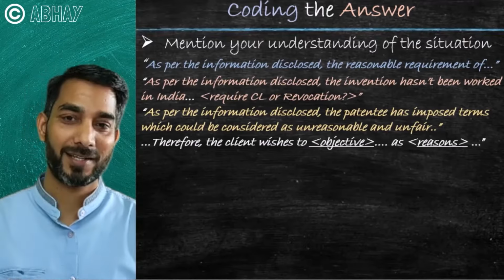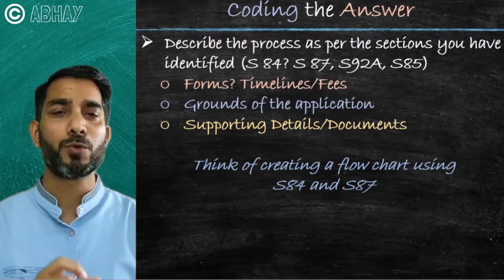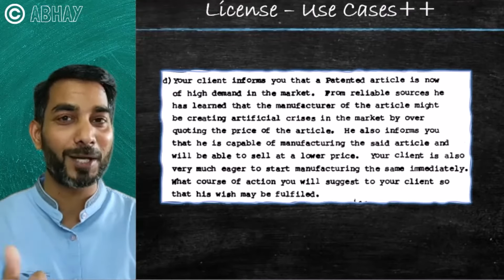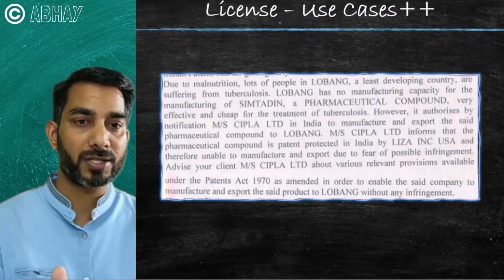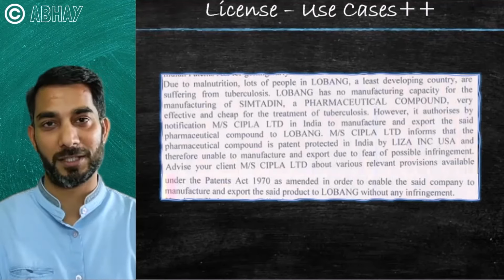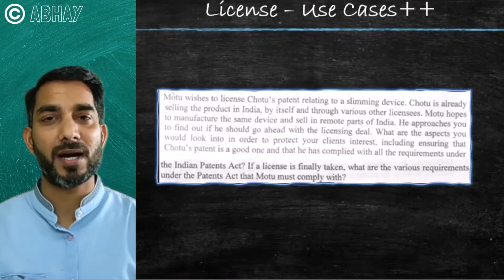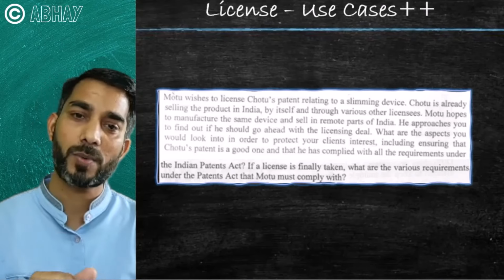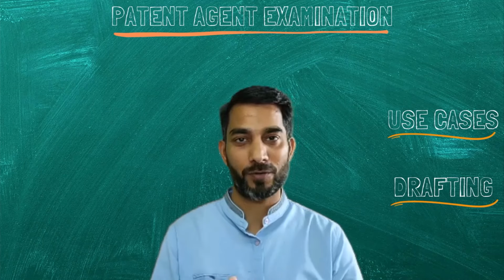PAE: Compulsory License - Use Cases/Questions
Are you preparing for the Patent Agent Examination and struggling to understand questions related to compulsory license provisions of the Indian Patents Act?

Look no further! In this video, we will help you decode and break down these questions to determine the client's objectives and constraints - Working of Invention in India, Reasonable requirement of public not met , Product not available at affordable price, unfair terms and conditions.

We'll discuss how to create a model answer and describe the relevant section numbers, forms, process, timelines, and other important details.

By discussing various use cases from previous years' questions, we'll show you how to read the question and attempt it effectively. With tips, strategies and guidance, you'll be able to navigate even the most complex questions with ease, and achieve success in the Patent Agent Exam.
So, sit back, grab a notepad, and join us as we explore the world of patent law and examination writing.

Chapters:
00:00 - Intro
00:21 - Sample_1
01:08 - Sample_2
01:50 - Sample_3
03:41 - Decode_Qs
04:57 - Coding_Ans
06:58 - Use_Case_1
08:16 - Use_Case_2
10:31 - Use_Case_3
12:52 - Use_Case_4
13:45 - Conclusion